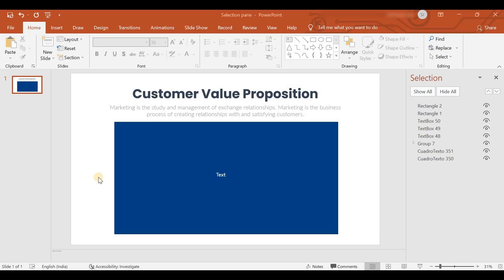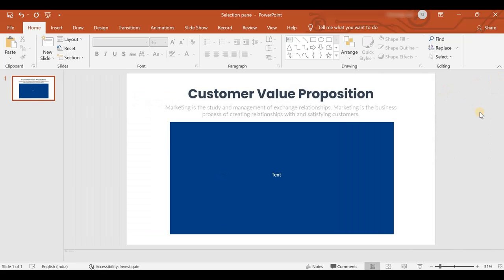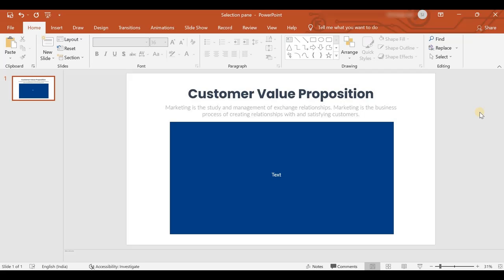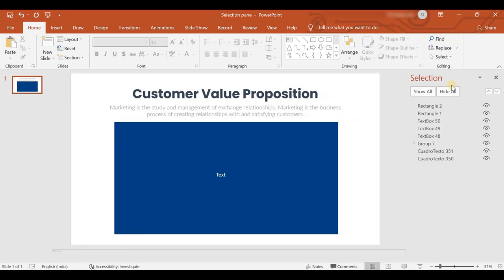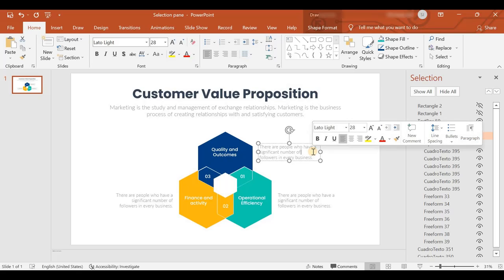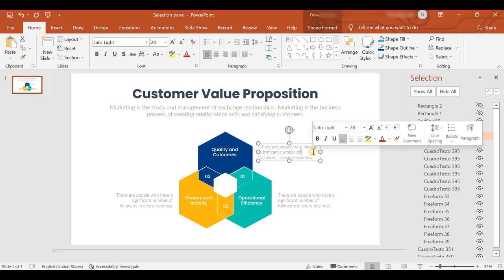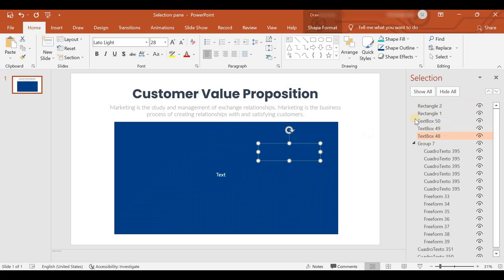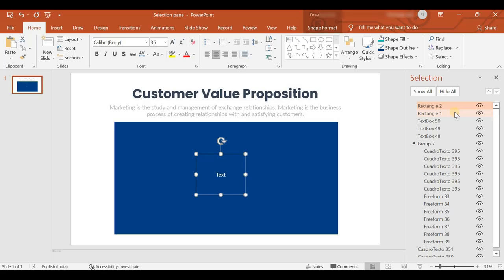How to manage complicated PowerPoint slides with multiple objects easily with selection pane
In this video, I will explain how you can manage complicated PowerPoint slides with multiple objects easily by using the selection pane